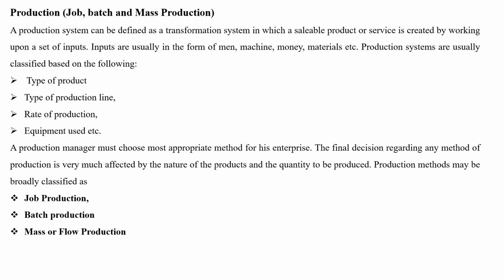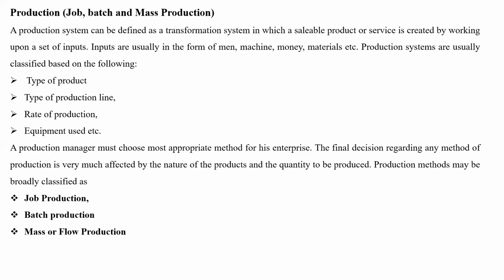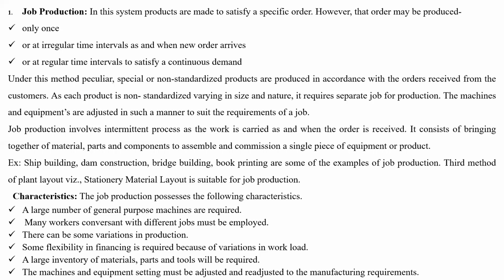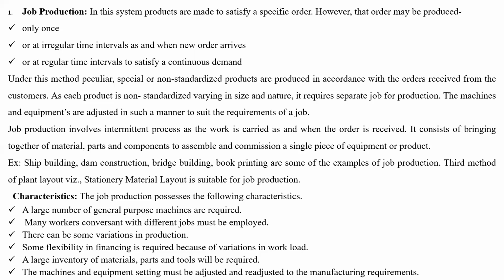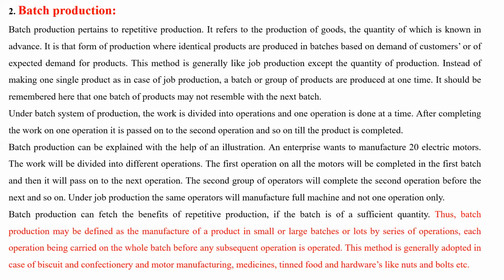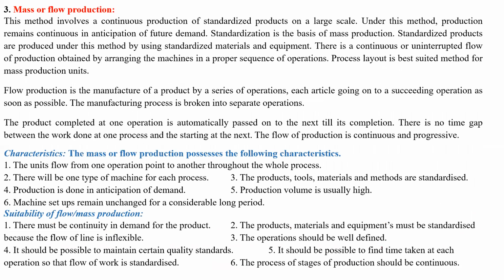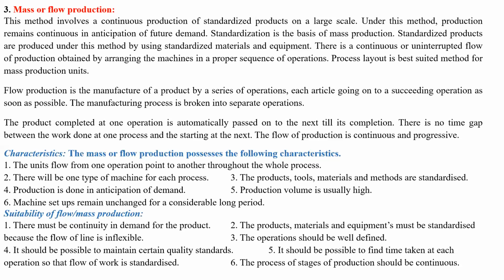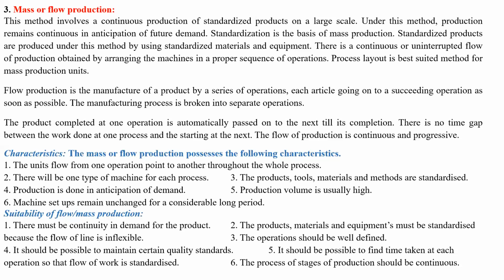MS2 02 Methods of Production Job, batch and Mass Production